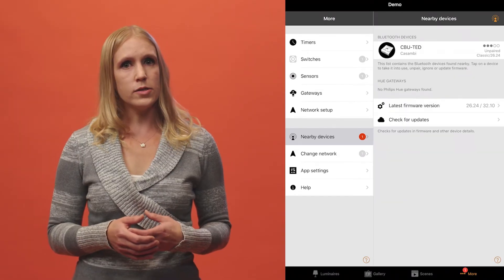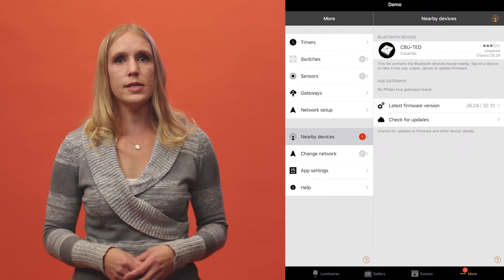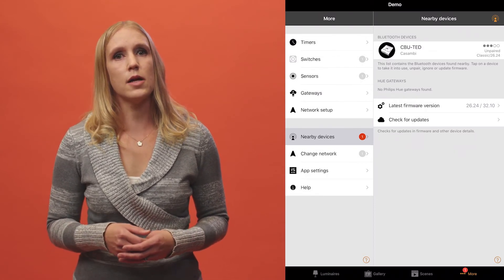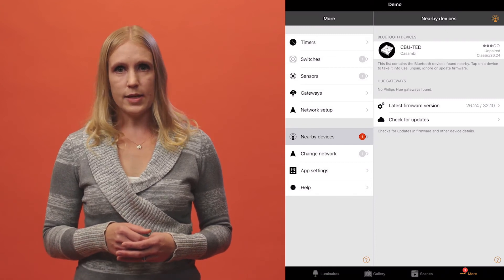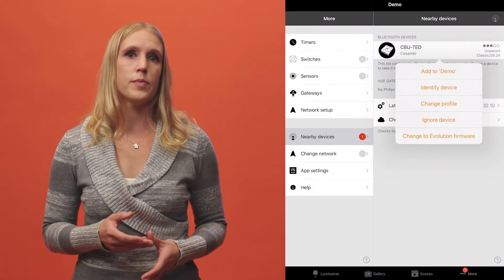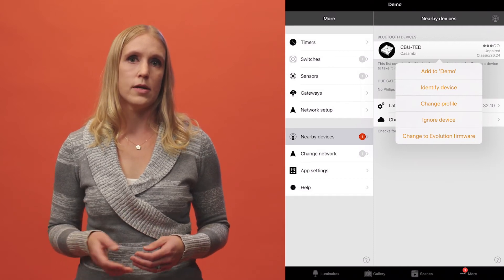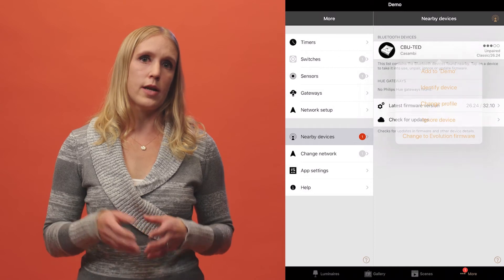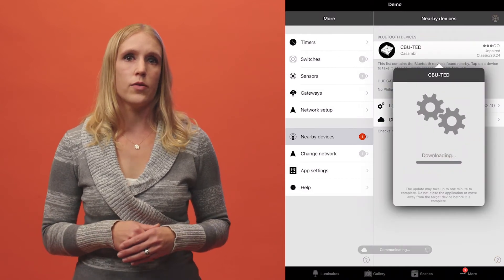Casambi Classic & Evolution explanation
In this video we’ll explain the differences between the Classic & Evolution firmware grades/network types. We also talk about how to identify the firmware grade your device has.